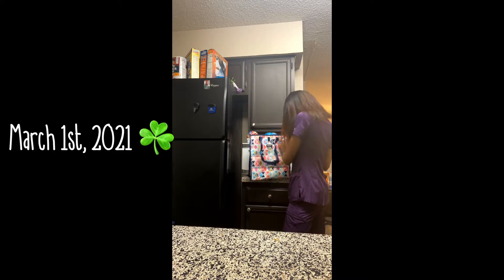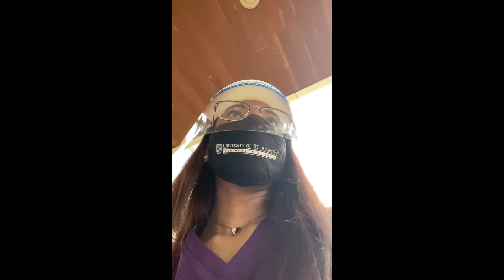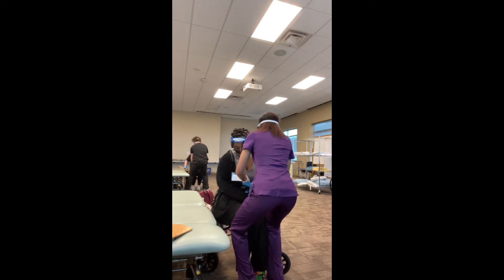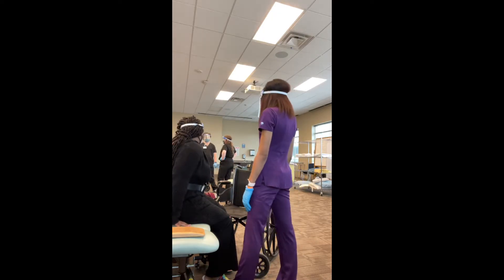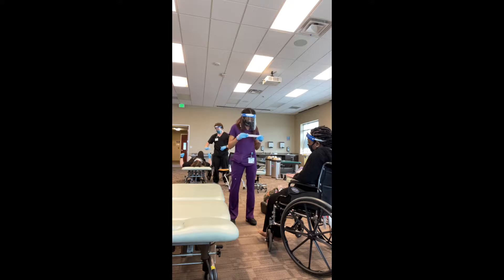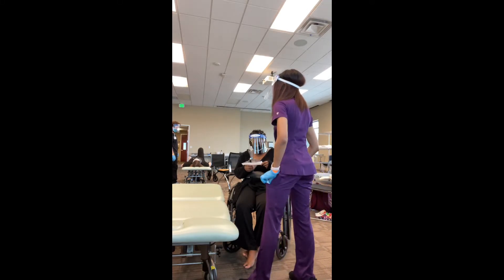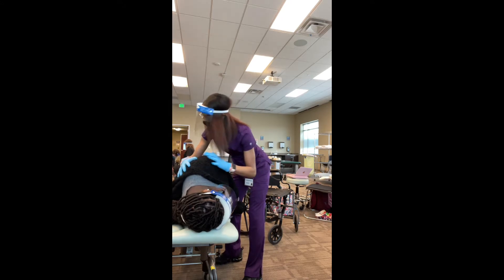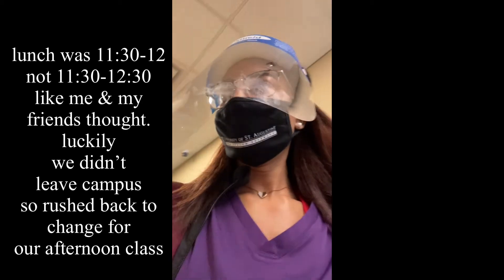PT School Vlog : 1st Day on Campus!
This video follows me through our fist day of live on campus lectures. I am a first trimester student a the University of St. Augustine for Health Sciences ( USAHS) Austin, TX campus. I am practicing transfers and other techniques. This video is for entertainment, practice and self reflection purposes ONLY.  Please enjoy this video as entertainment, not as medical advice.